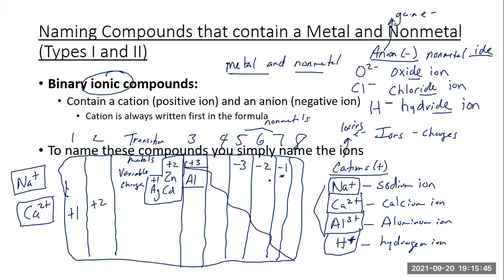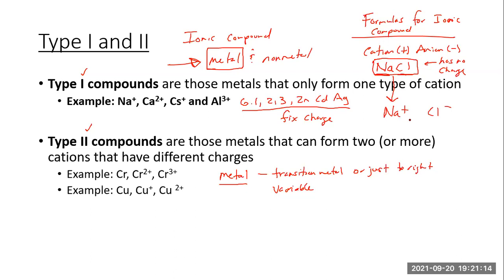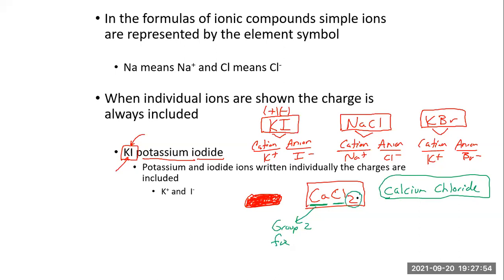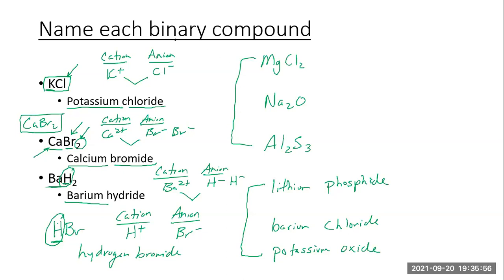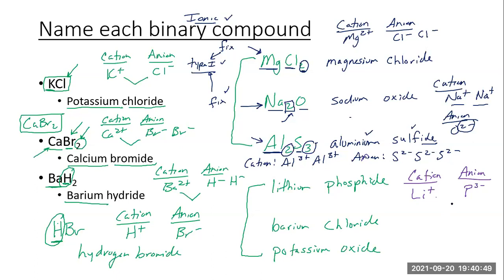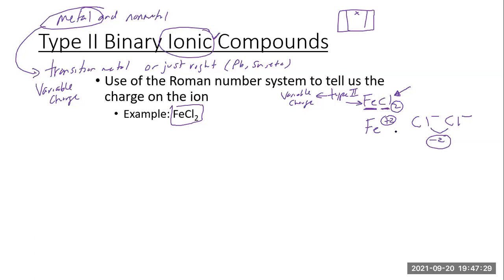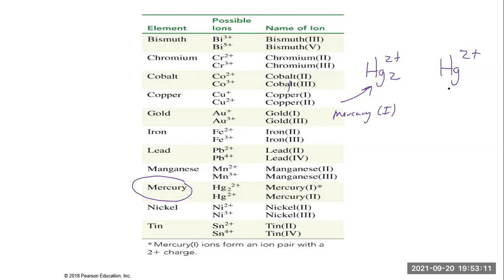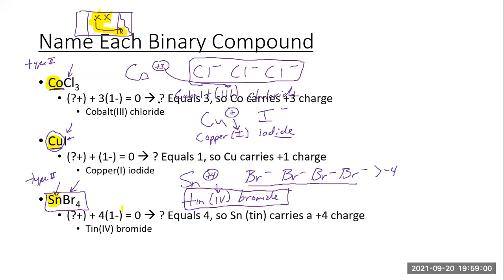Chem 110 Discussion 9/20/21 (Ch 6)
We lectured on Ch 6 (Type I and Type II ionic compounds)